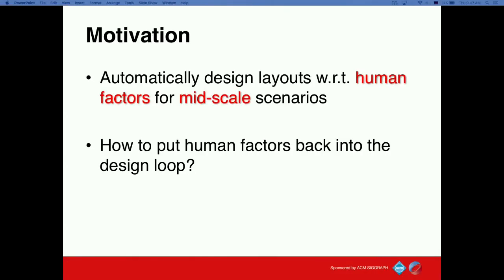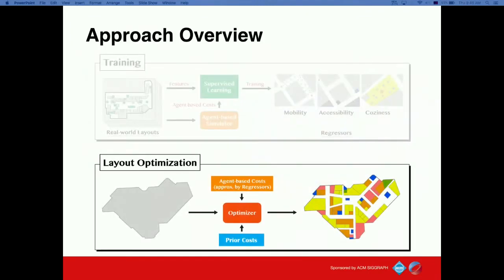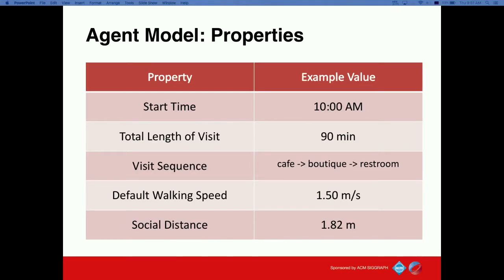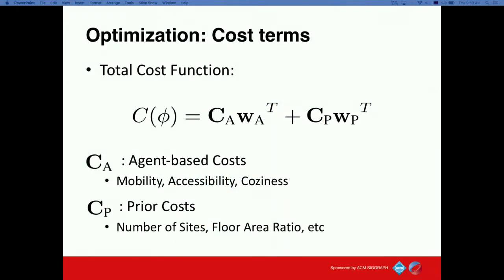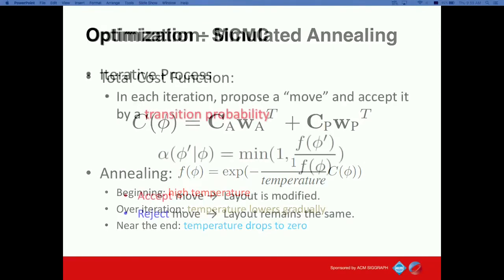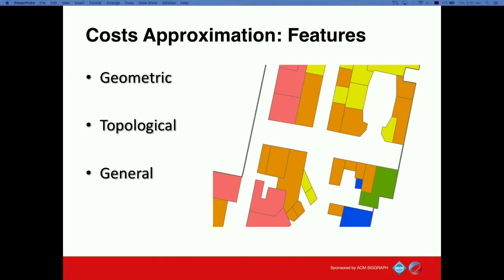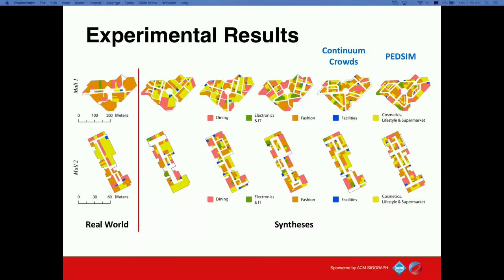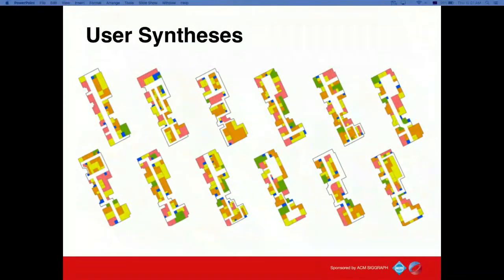SIGGRAPH 2016 Talk - Crowd-driven Mid-scale Layout Design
We propose a novel approach for designing mid-scale layouts by optimizing with respect to human crowd properties. Given an input layout domain such as the boundary of a shopping mall, our approach synthesizes the paths and sites by optimizing three metrics that measure crowd flow properties: mobility, accessibility, and coziness. While these metrics are straightforward to evaluate by a full agent-based crowd simulation, optimizing a layout usually requires hundreds of evaluations, which would require a long time to compute even using the latest crowd simulation techniques. To overcome this challenge, we propose a novel data-driven approach where nonlinear regressors are trained to capture the relationship between the agent-based metrics, and the geometrical and topological features of a layout. We demonstrate that by using the trained regressors, our approach can synthesize crowd-aware layouts and improve existing layouts with better crowd flow properties.